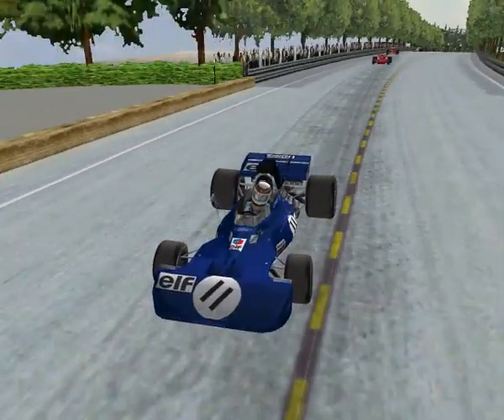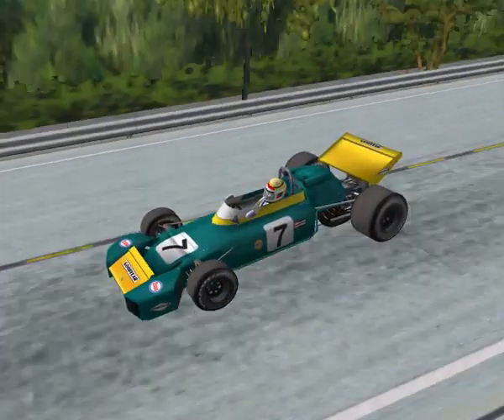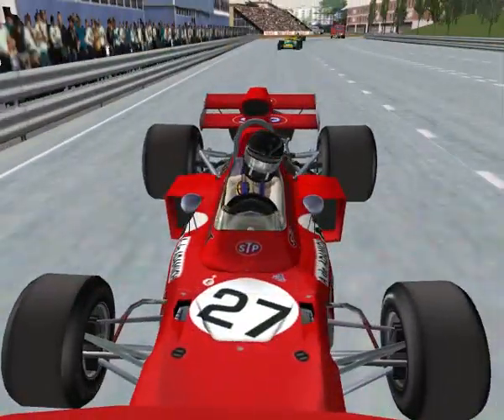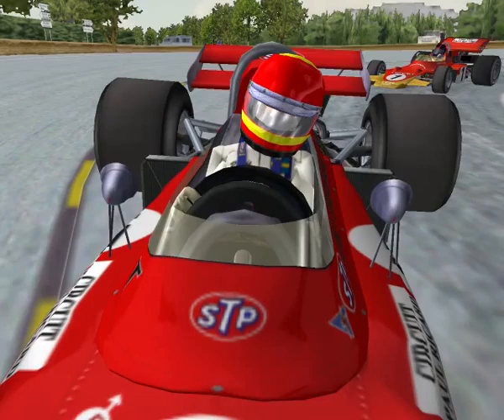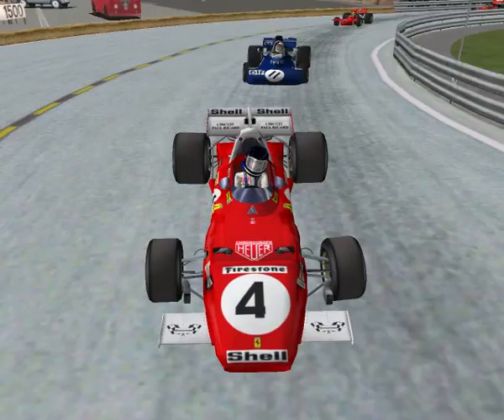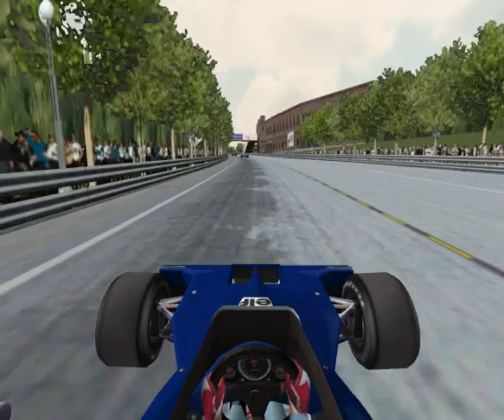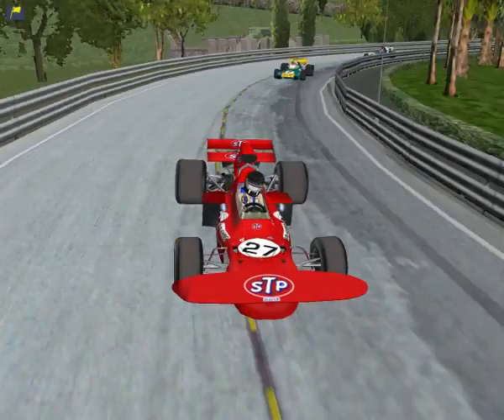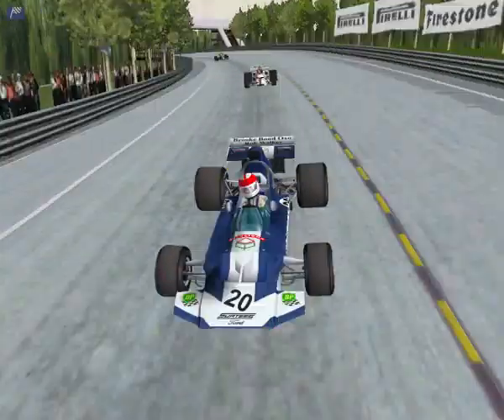90 Indicators of kindness or benevolence (56).avi